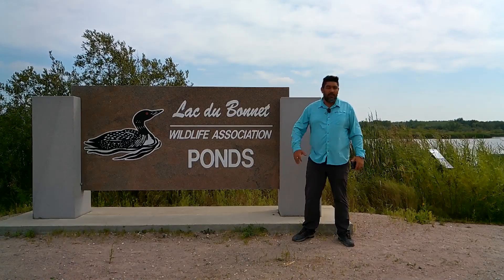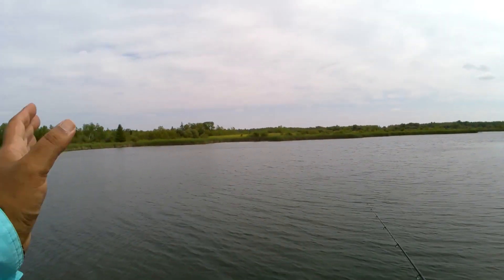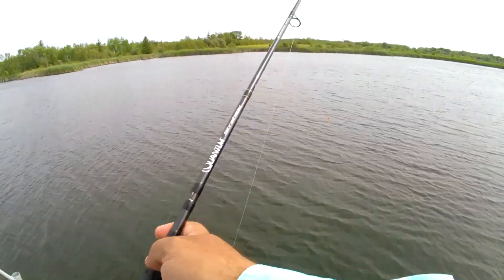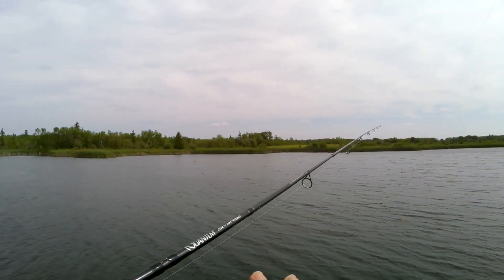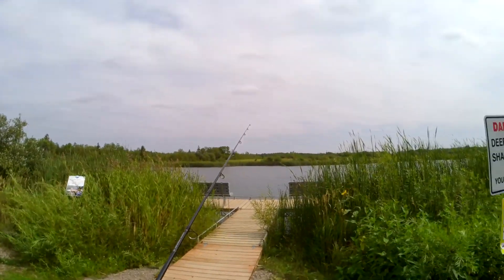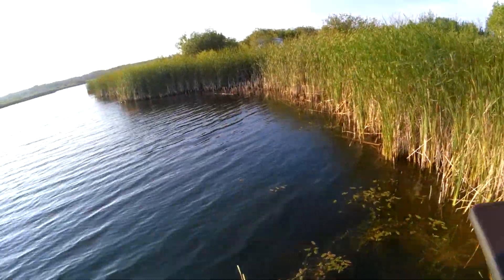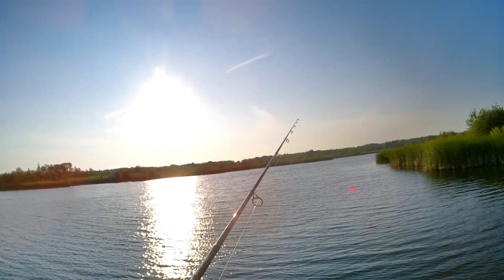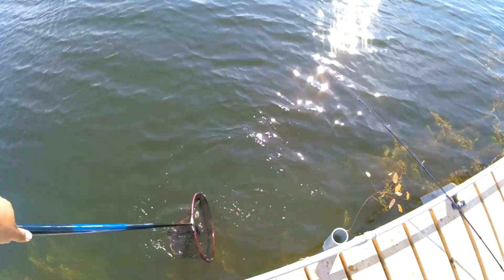Dropshot fishing for summer trout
Please Note: Trout are very sensitive in warm water. Thus I waited for cooler weather to upload this video. Try and keep trout in the water as much as possible and spend time reviving the fish when releasing them.

Heading out to Lac du Bonnet Ponds for some trout fishing. Summer is not an ideal time for trout fishing, and it can be a challenge finding trout in summer. But here in Canada the cooler waters makes it possible to catch trout year round. Follow along as I explain the gear and techniques I use to try and find fish in deep.